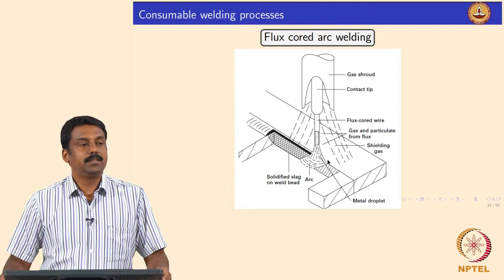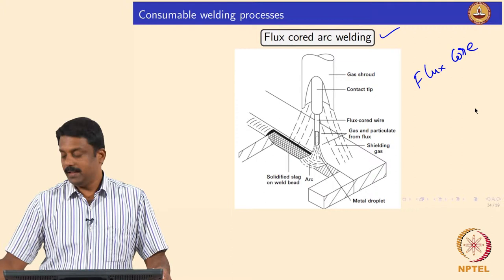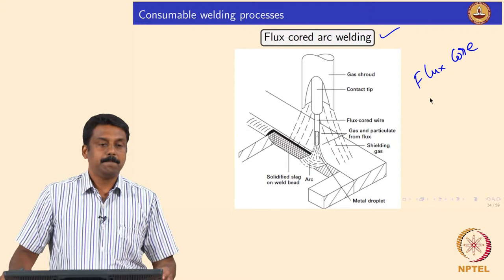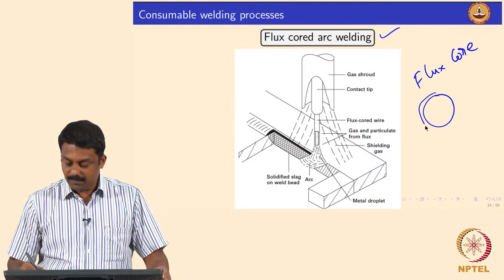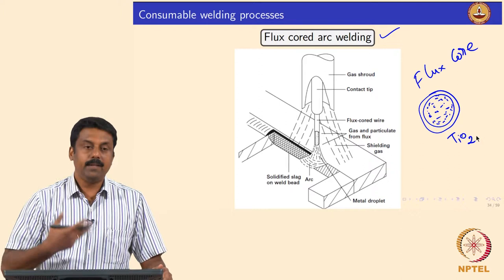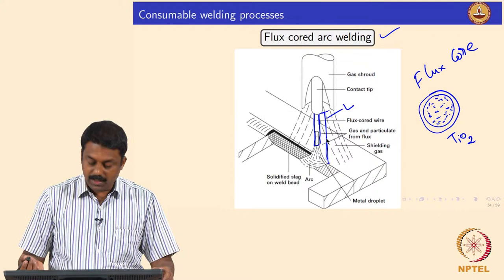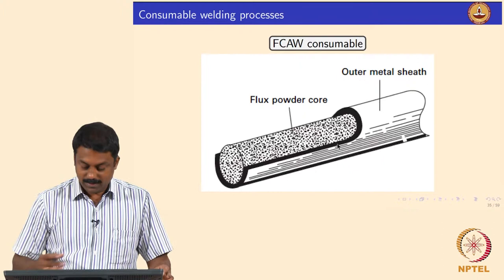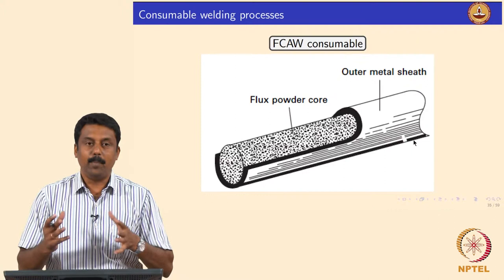Flux cored arc welding - Introduction